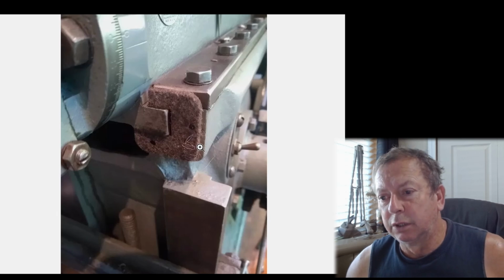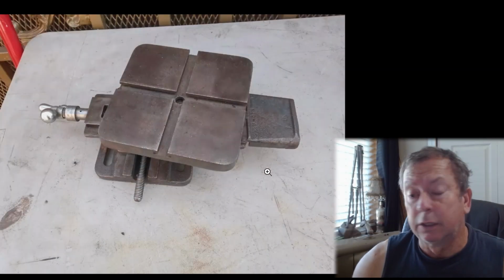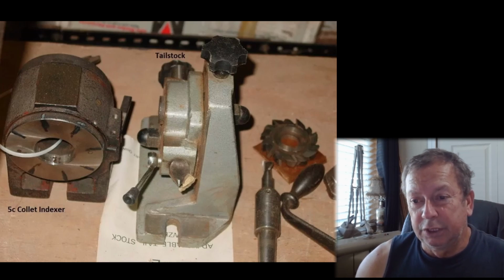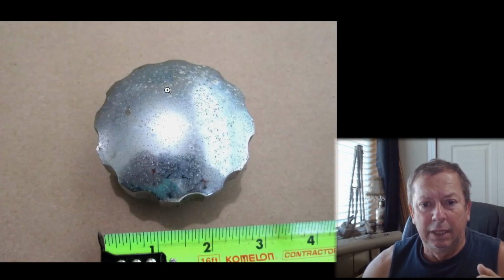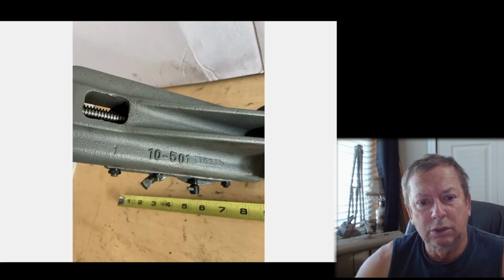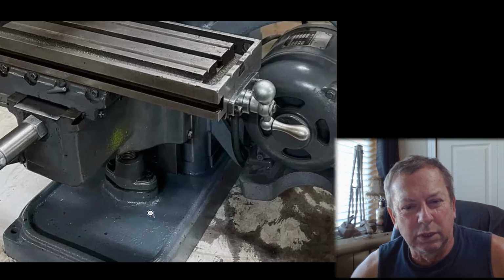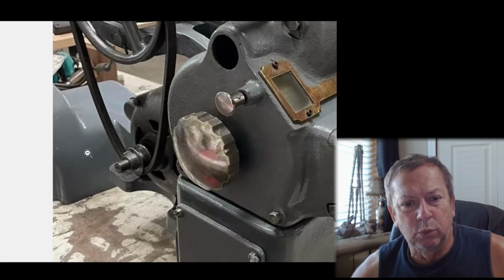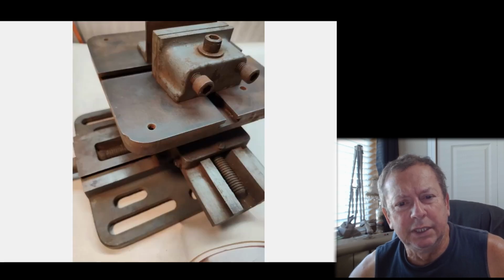Fleabay Edition: July 23, 2024. Part 2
Part 2 of the latest junk being offered this week.  I do these fleabay editions to try and help you know the things to look for when you are shopping for a machine whether on the internet or from a local seller. I hope you find some information here to be helpful in your shop as well as entertaining.